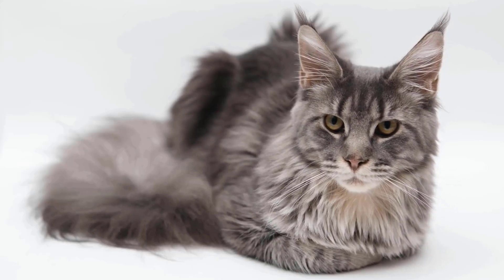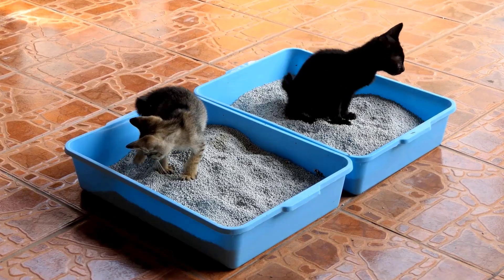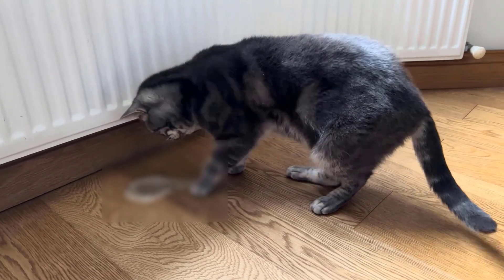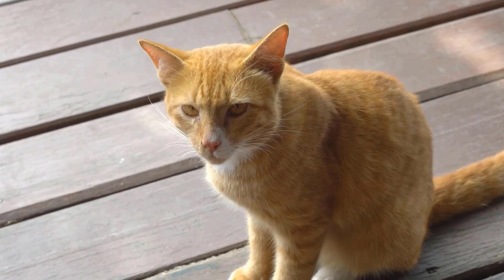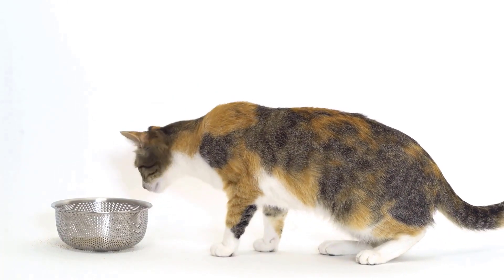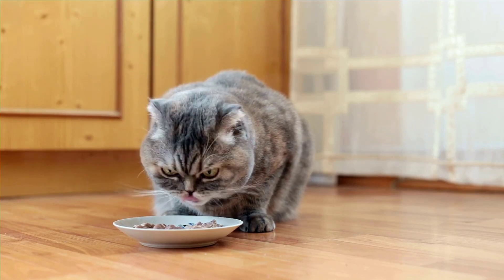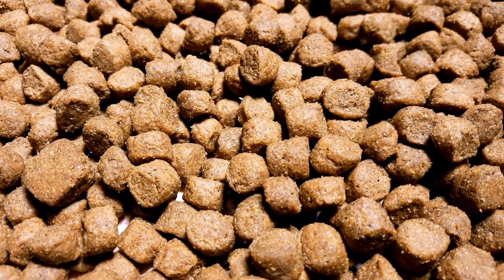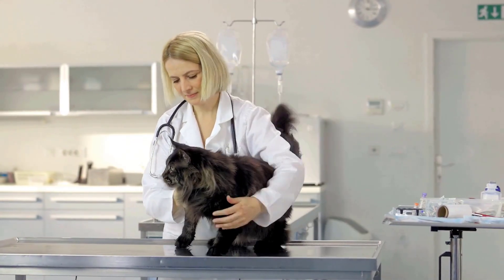Symptoms of Kidney Failure in Cats (Don't Ignore These Signs)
💥Welcome To For Woof & Whiskers💥
👍 Give this video Symptoms of Kidney Failure in Cats a thumbs up if you found it helpful!